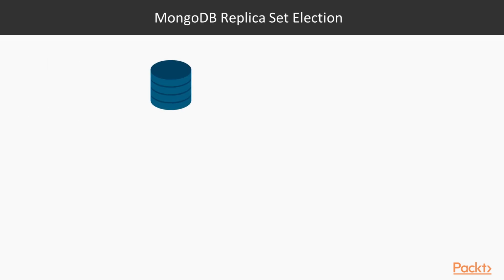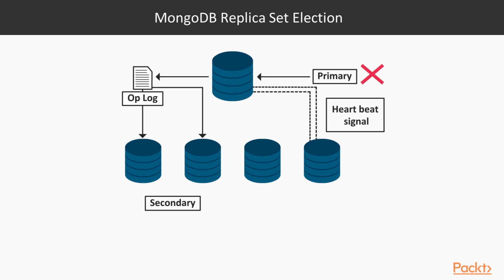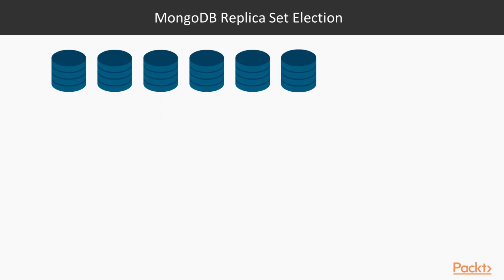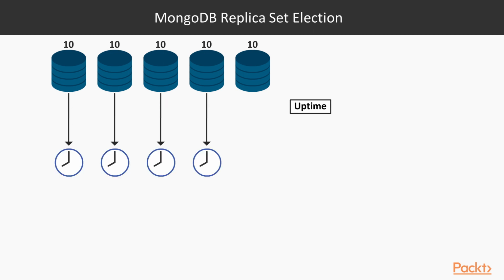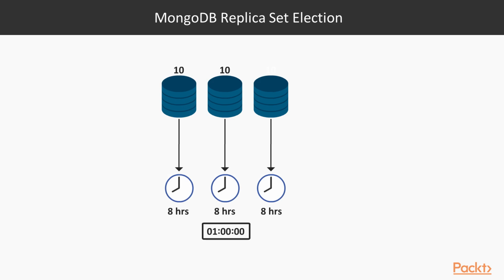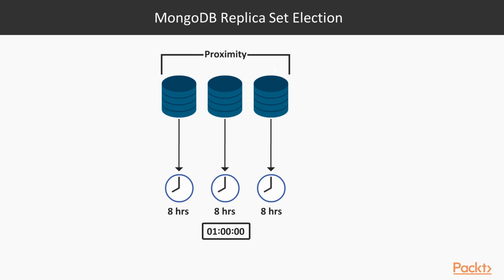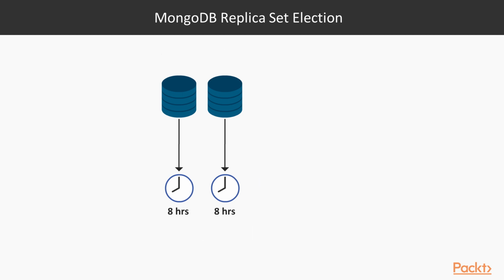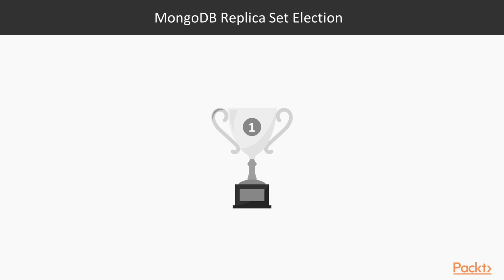MongoDB Administration: Election Process | packtpub.com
This video tutorial has been taken from MongoDB Administration. You can learn more and buy the full video course